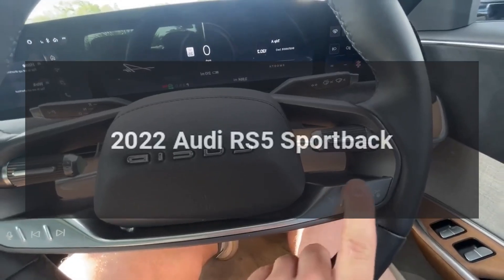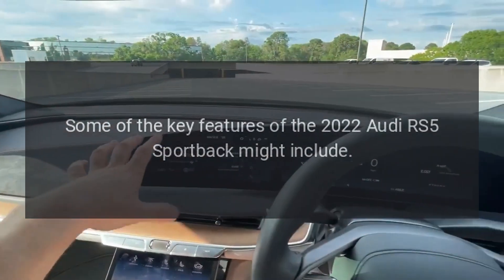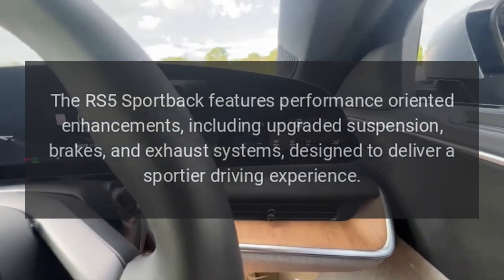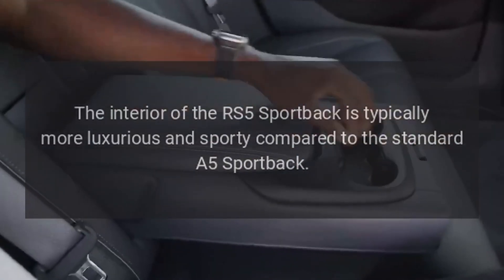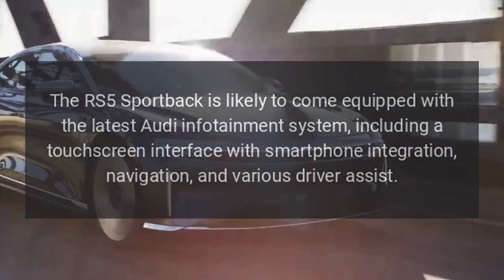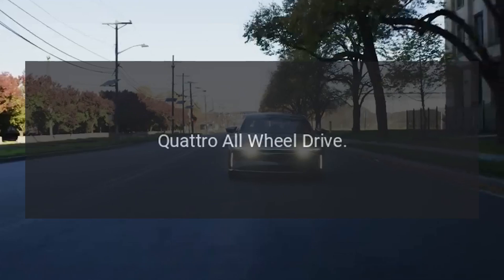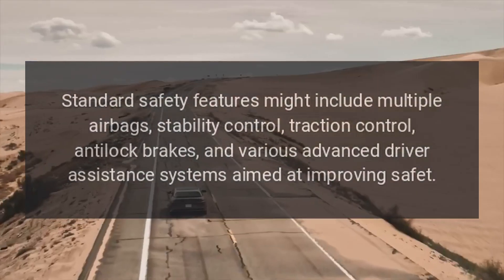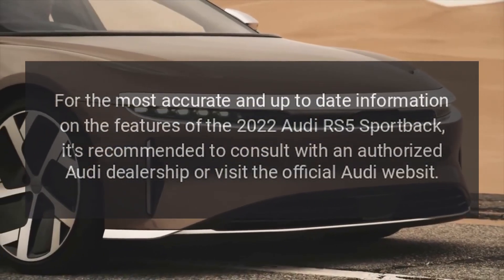2022 Audi RS5 Sportback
The Audi RS5 Sportback is a high-performance variant of the Audi A5 Sportback.